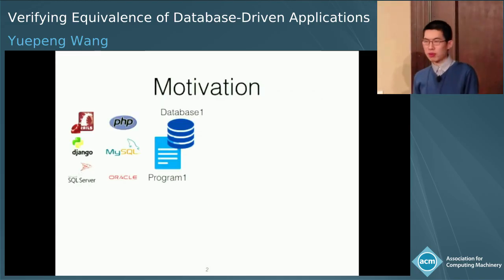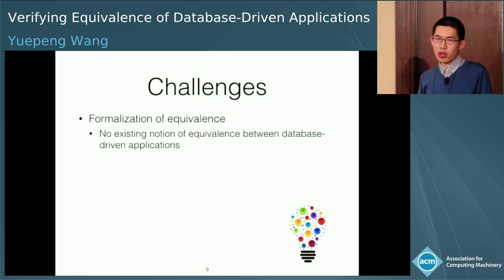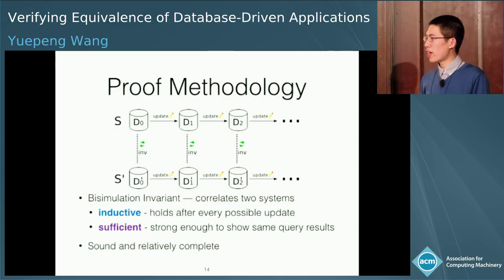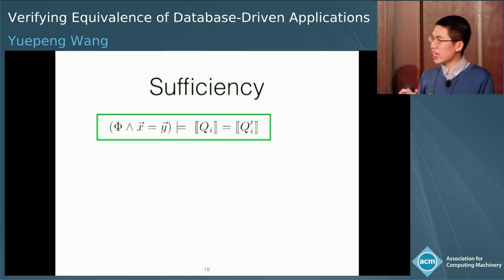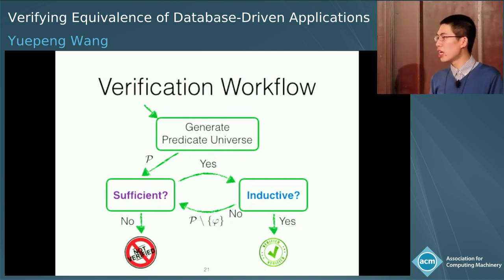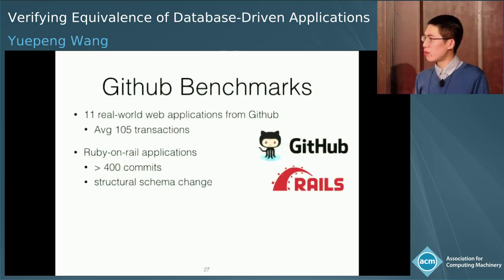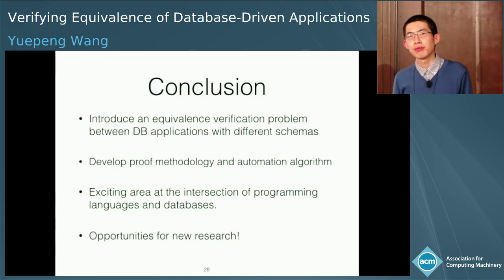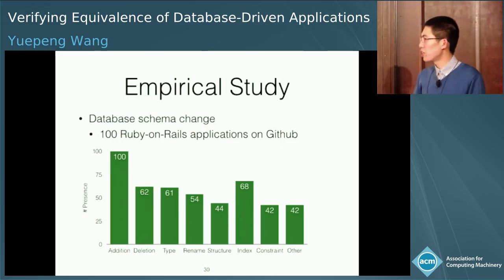[POPL'18] Verifying Equivalence of Database-Driven Applications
Verifying Equivalence of Database-Driven Applications
Yuepeng Wang, Isil Dillig, Shuvendu K. Lahiri, and William R. Cook
(University of Texas at Austin, USA; University of Texas at Austin, USA; Microsoft Research, USA; University of Texas at Austin, USA)

Abstract: This paper addresses the problem of verifying equivalence between a pair of programs that operate over databases with different schemas. This problem is particularly important in the context of web applications, which typically undergo database refactoring either for performance or maintainability reasons. While web applications should have the same externally observable behavior before and after schema migration, there are no existing tools for proving equivalence of such programs. This paper takes a first step towards solving this problem by formalizing the equivalence and refinement checking problems for database-driven applications. We also propose a proof methodology based on the notion of bisimulation invariants over relational algebra with updates and describe a technique for synthesizing such bisimulation invariants. We have implemented the proposed technique in a tool called Mediator for verifying equivalence between database-driven applications written in our intermediate language and evaluate our tool on 21 benchmarks extracted from textbooks and real-world web applications. Our results show that the proposed methodology can successfully verify 20 of these benchmarks.